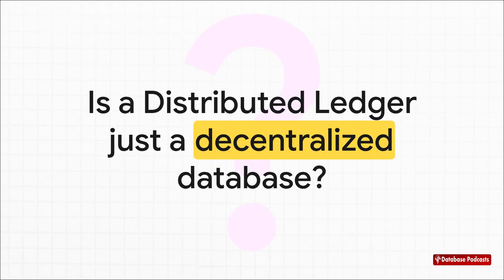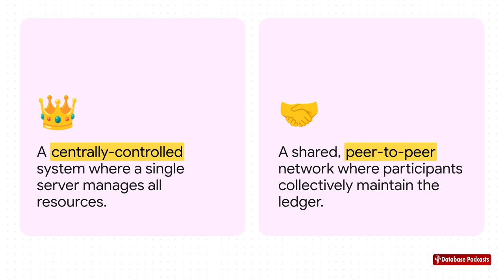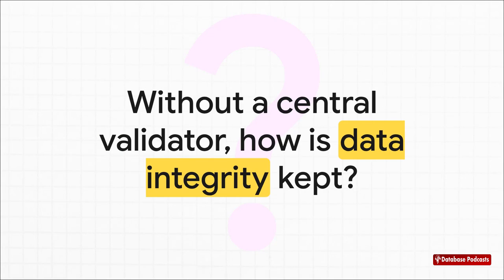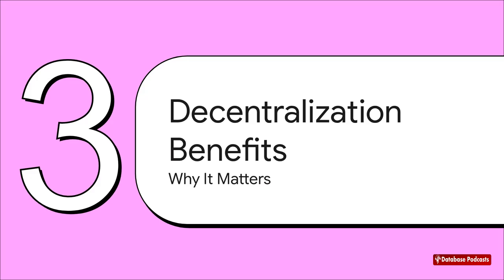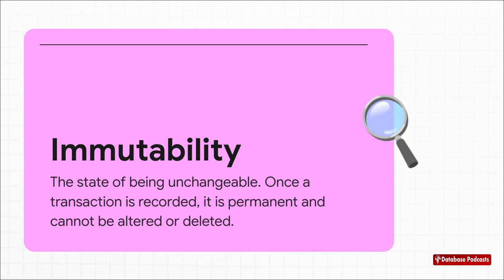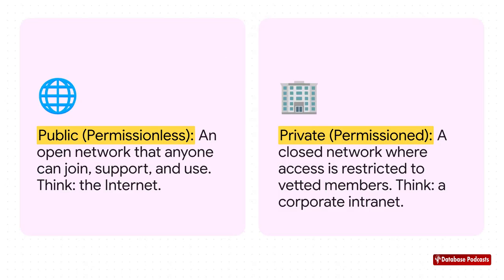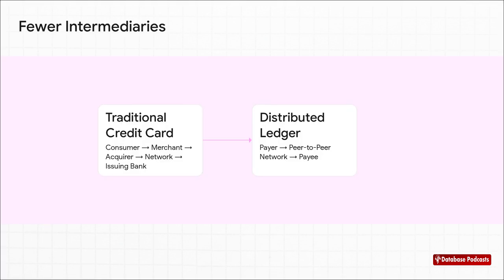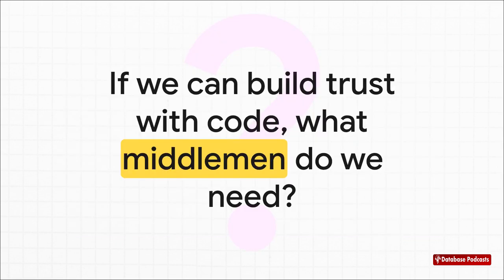Understanding Distributed Ledgers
In this episode, we explain the fundamentals of distributed ledgers and how they compare to traditional relational databases. You’ll learn the differences in data storage, redundancy, immutability, and transparency, along with how distributed systems eliminate single points of failure.

Tags inside: distributed ledgers, blockchain vs databases, immutability, redundancy, decentralization.

Tags (comma-separated):
understanding distributed ledgers,distributed ledger vs database,blockchain data storage,decentralized database,immutability in blockchain,data redundancy,eliminating single point of failure,blockchain podcast